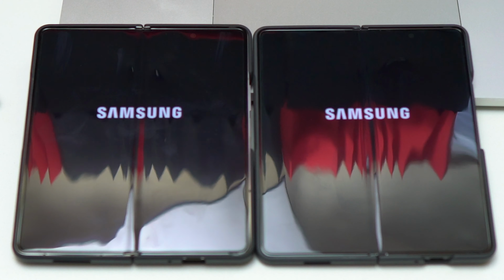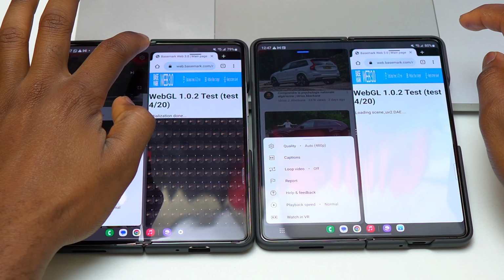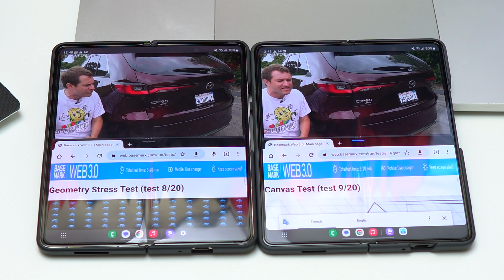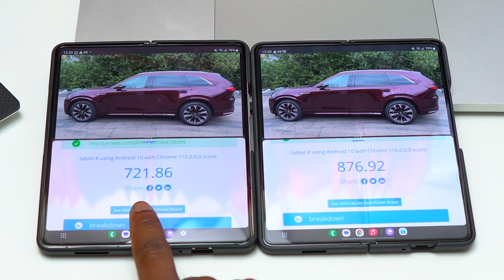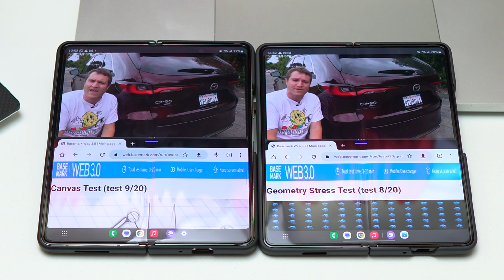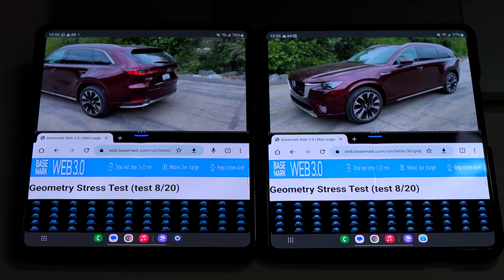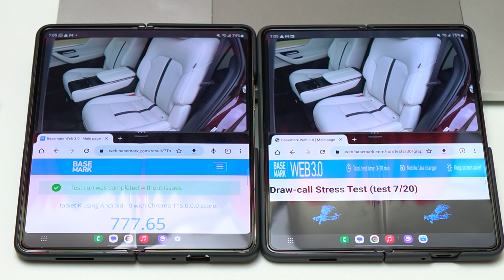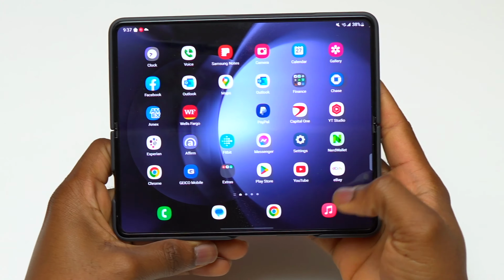Galaxy Z Fold 5 Failed Speed Test Against Galaxy Z Fold 4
Samsung Z Fold 5 with Snapdragon 8 Gen 2 going head to head with the Galaxy Z Fold 4. If you're in the market for a new smartphone that can do it all, the Samsung Galaxy Z Fold 5 is the perfect option! In this review, I showed how much power constant the Galaxy Z Fold 4 can be compared to the Z Fold 5.